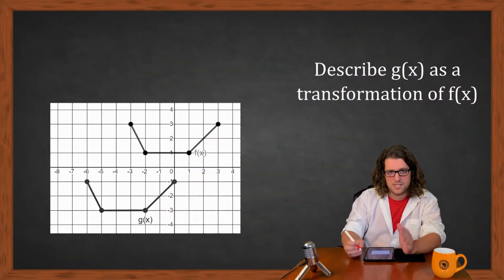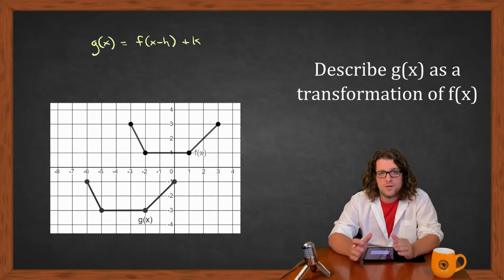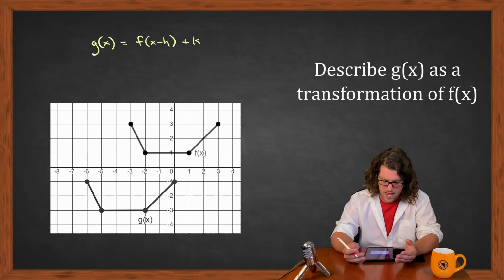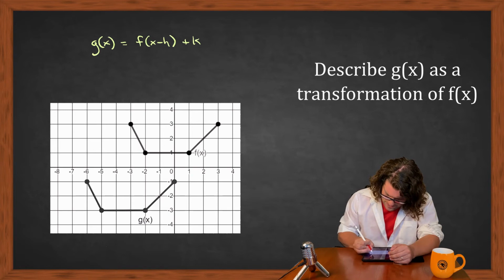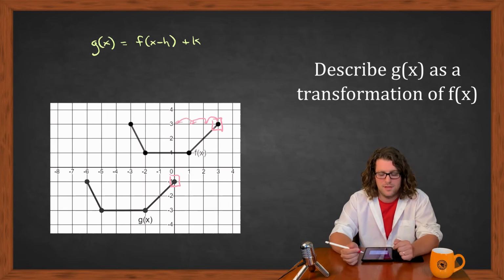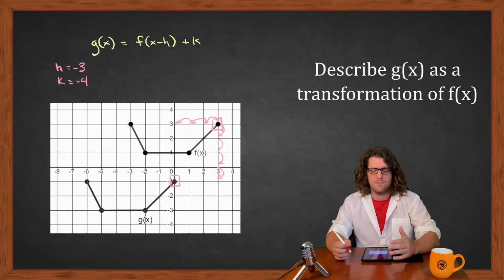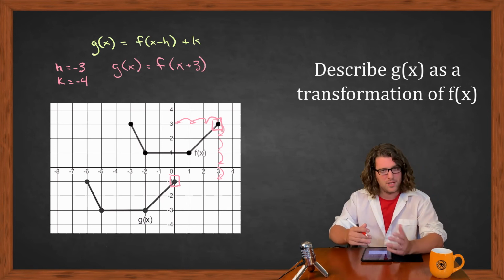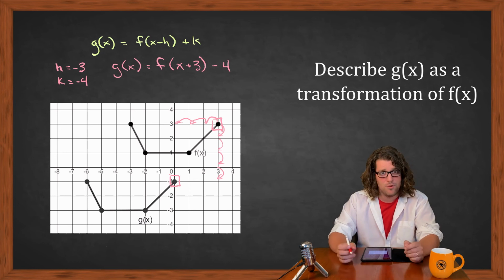Vertical & Horizontal Translations of General Functions - Describing Graph to Graph Trans. (Medium)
Vertical & Horizontal Translations of General Functions - Describing Graph to Graph Transformations